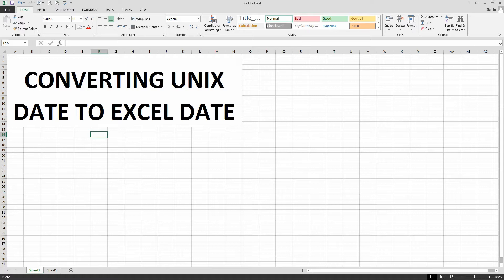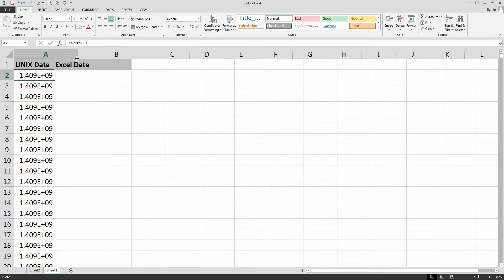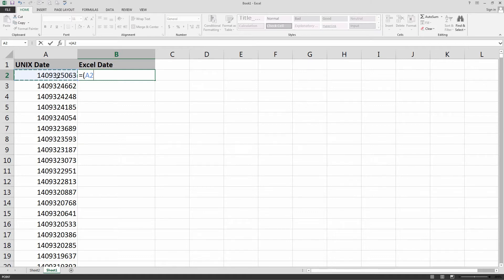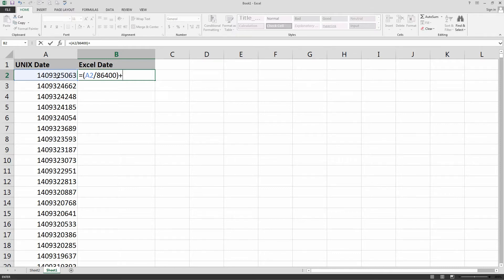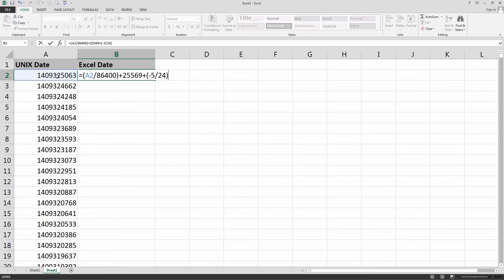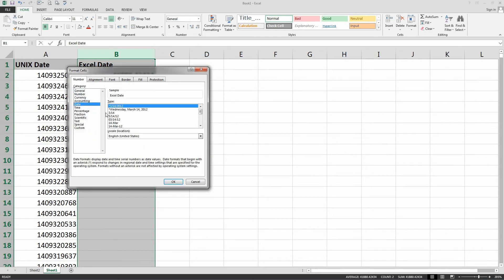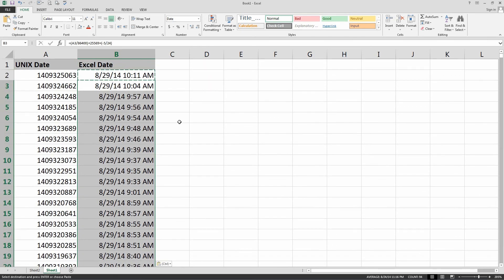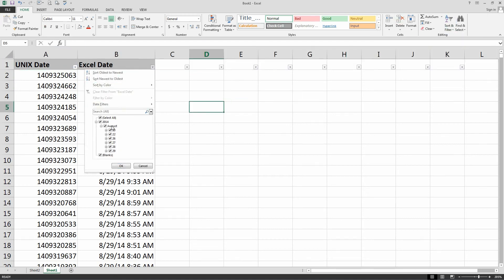How to Convert Unix Date to Excel Date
Formula

=(Cell with date code/86400)+25569+(-5/24)